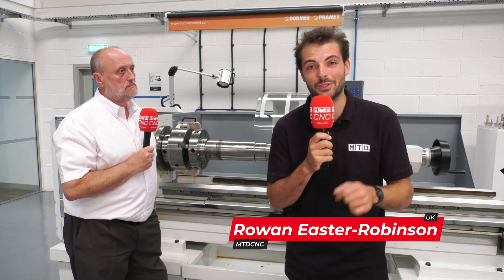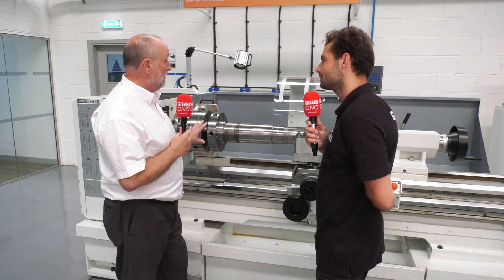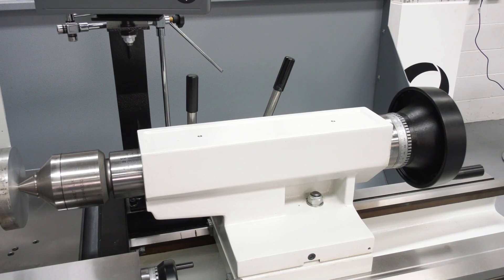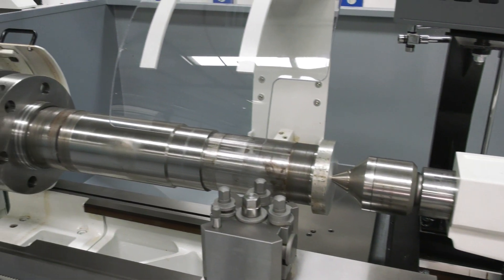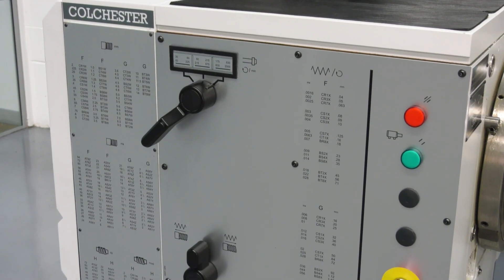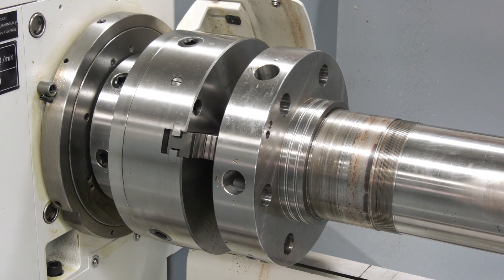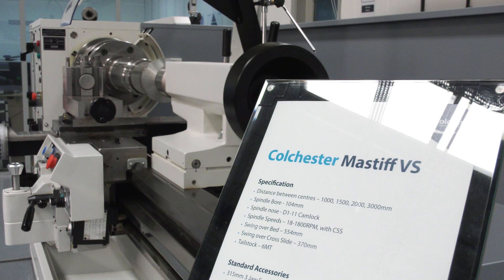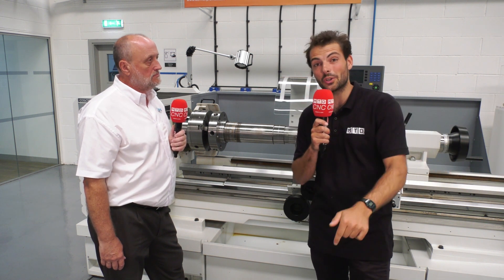Colchester Mascot from Colchester Machine Tools.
MTDCNC's Rowan is at Colchester Machine Tools with Keith Clowe checking out the Colchester Mascot lathe. The Mascot is a very ridged lathe with 1 or 2 metres between centres & 460mm swing making it ideal for electro & mechanical repair shops & shaft work. The rigidity & power of the Mascot makes this toolroom grade machine able to take large cuts for roughing but also smaller cuts for a quality finish on hard difficult to machine materials, for added ease of use the DRO travels with the apron. The Mascots big  brother, the Mastive goes up to 3 metres in length and is available from stock, as is the Mascot at Colchester Machine Tools.